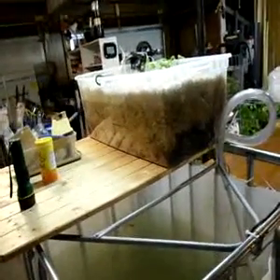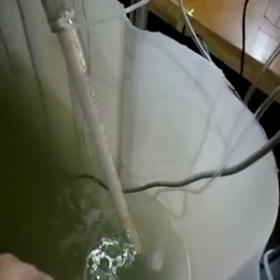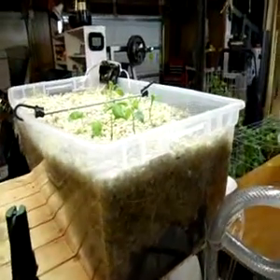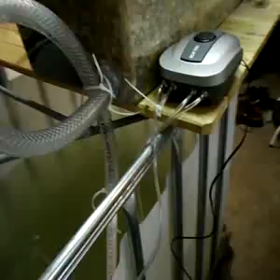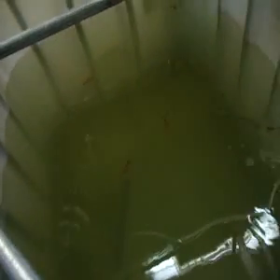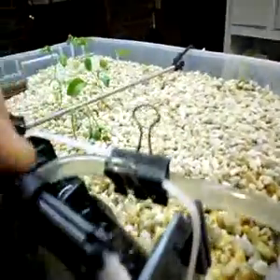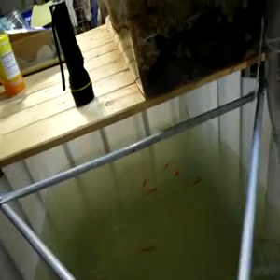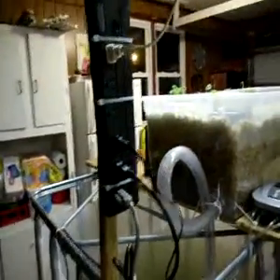Aquaculture Home Project - Part 2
Fish have been added, plants are in place.